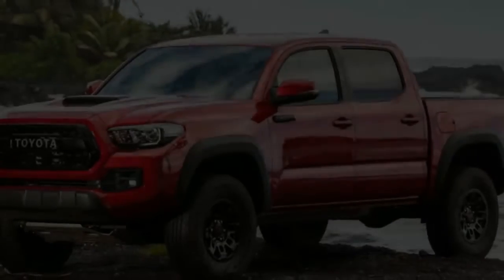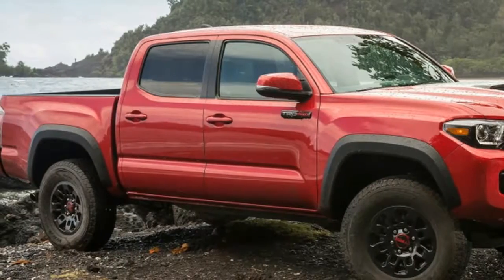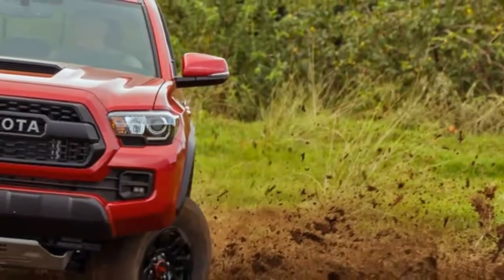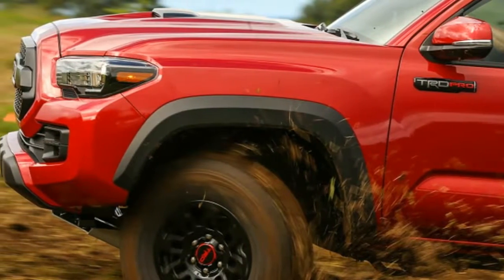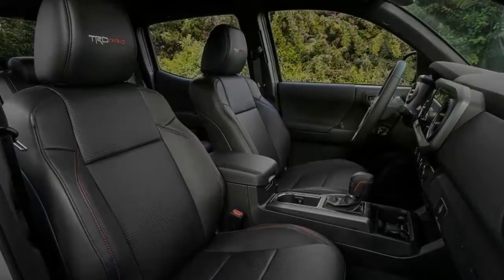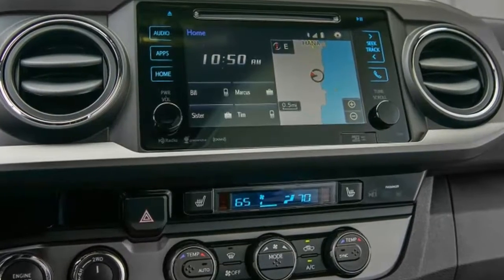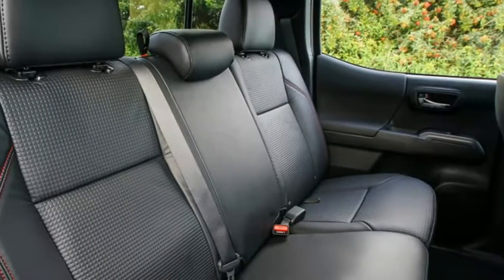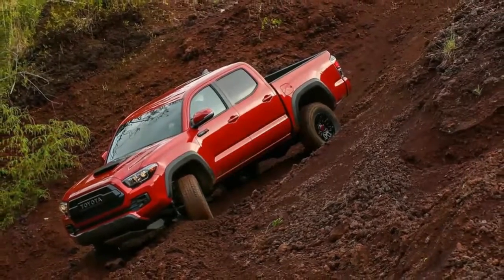[HOT TODAY] 2017 Toyota Tacoma TRD Pro Review | Video 99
And scramble it did, thanks to a light menu of alterations. None of them apply to the powertrain; Toyota's familiar 3.5-liter V6 is standard and makes 278 horsepower and 265 pound-feet of torque, which is enough grunt to do the job. This V6 has the neat ability to switch from the Otto cycle to Atkinson at will to save some fuel, just like it does in the normal Tacoma and other Toyota vehicles. It does exhale through a TRD cat-back stainless exhaust system, which gives the TRD Pro a mellow but compelling purr.